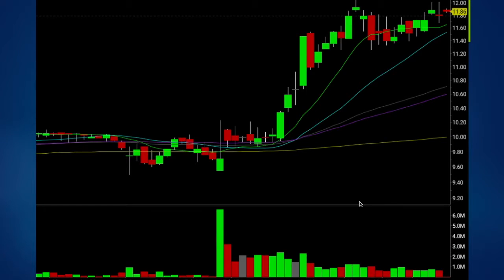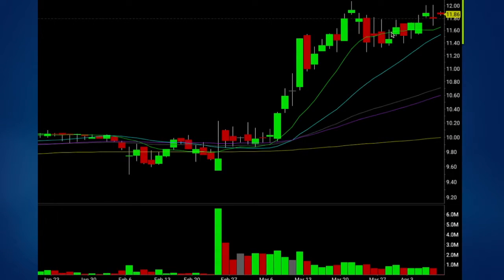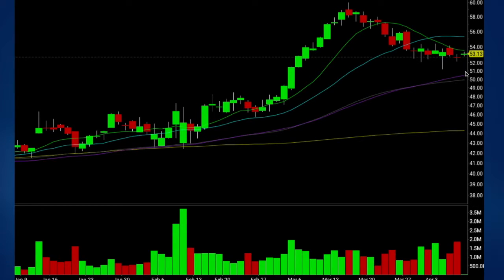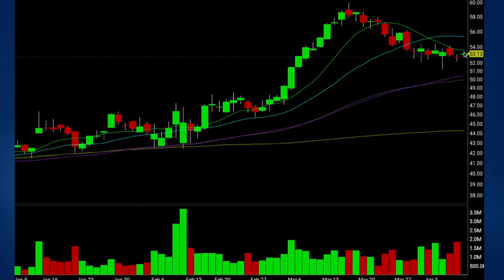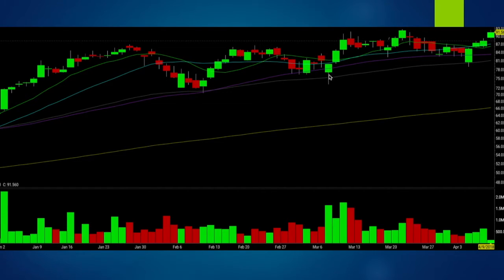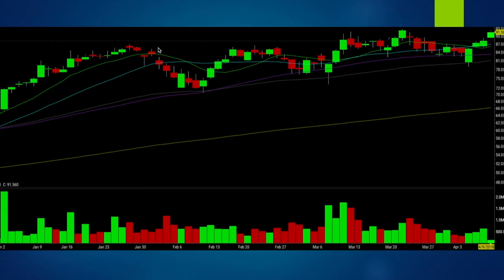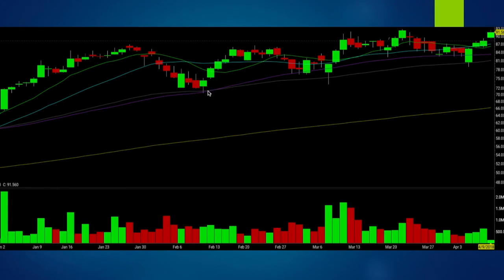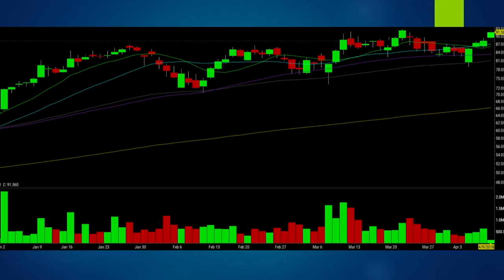Smart STOP LOSS Strategies Every Trader Should Know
Learn how to protect your profits with effective stop loss strategies!  This video breaks down different stop loss techniques, explains how a stock's personality influences stop placement and provides examples with real trades. Discover the importance of using stop losses to manage risk and improve your overall trading success.